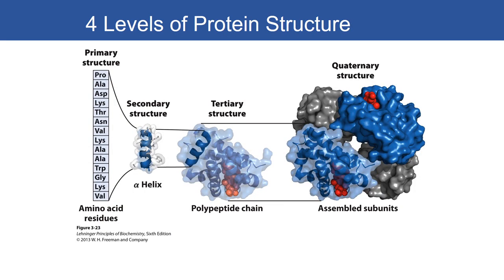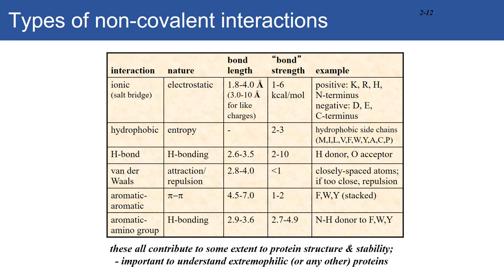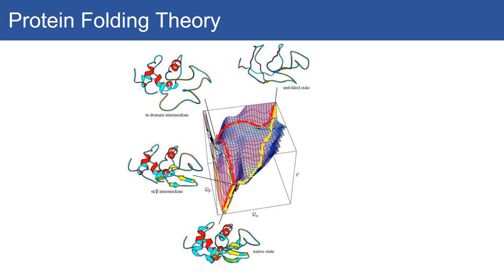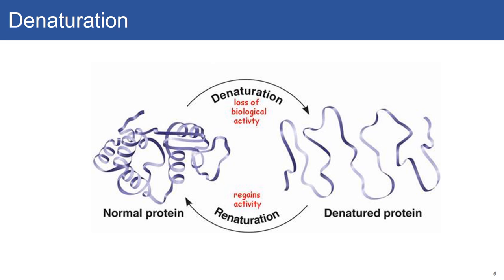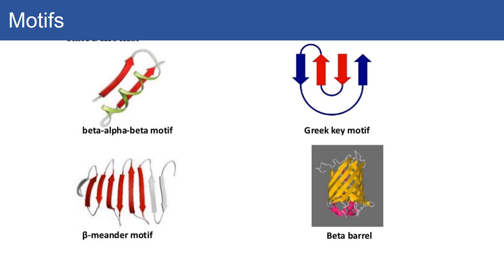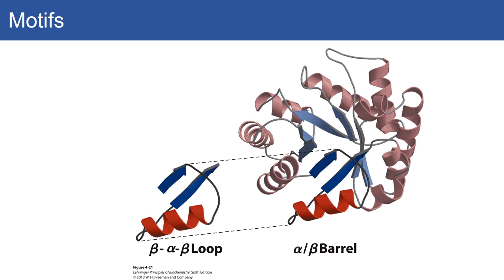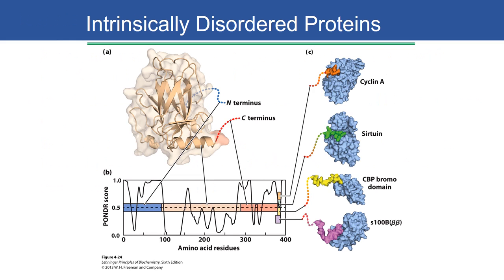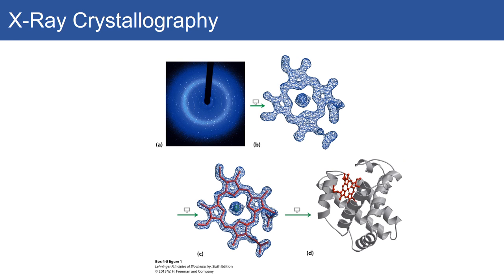Tue, May 15, 09 52 PM - 04.ProteinTertiaryStructures